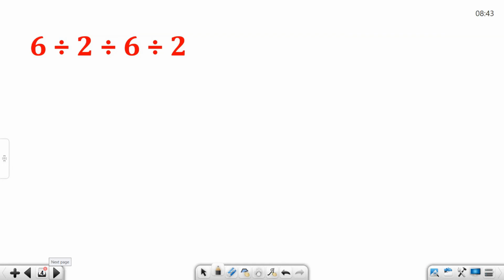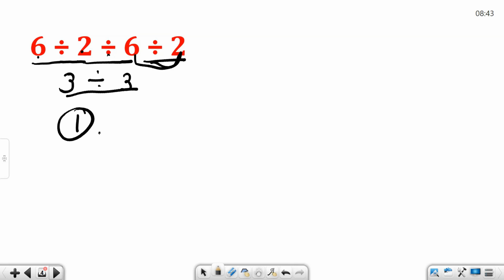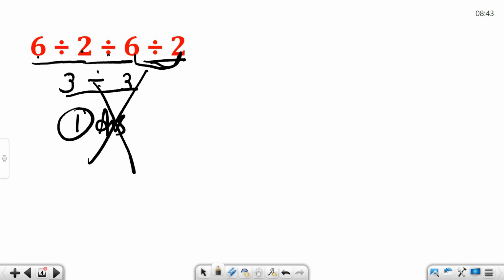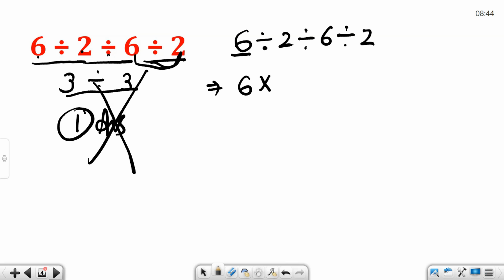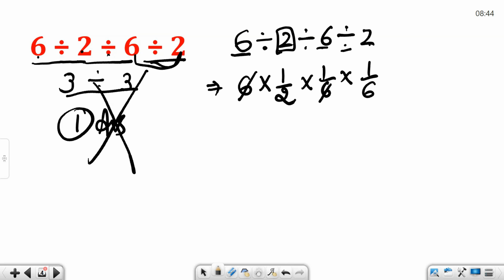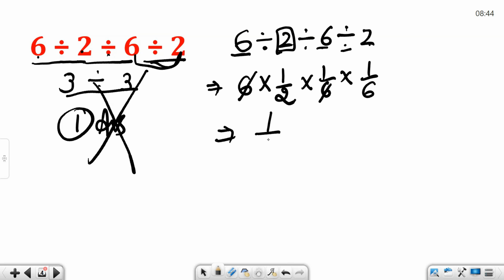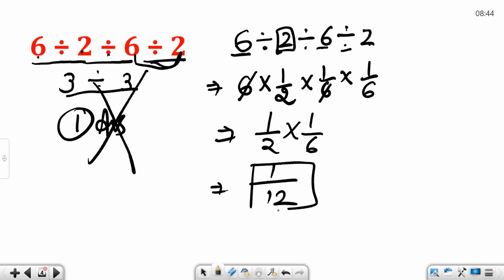Only 1% Can Solve This Math Problem!